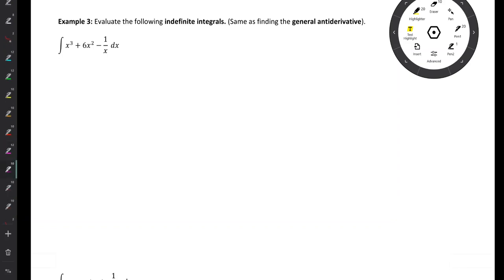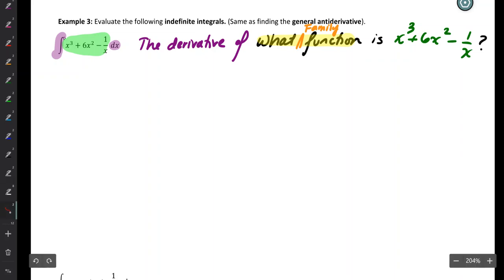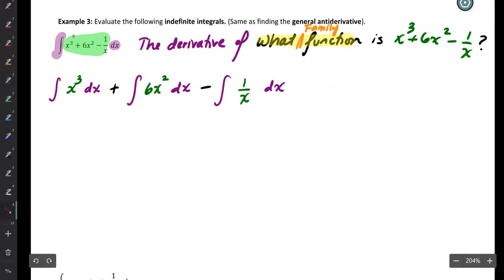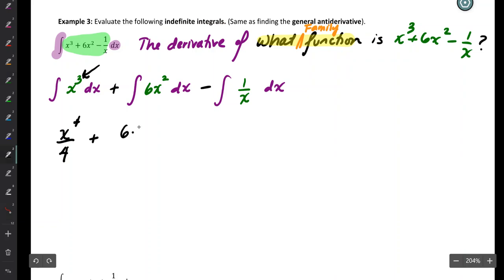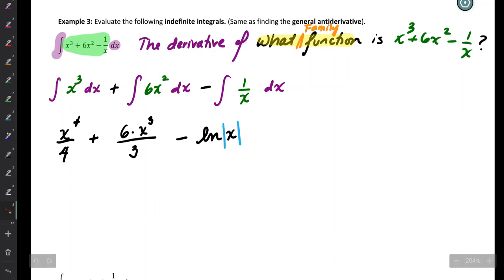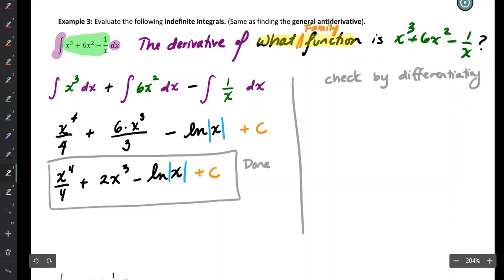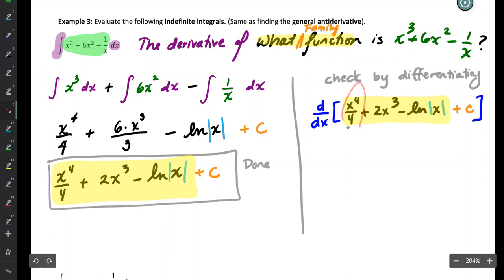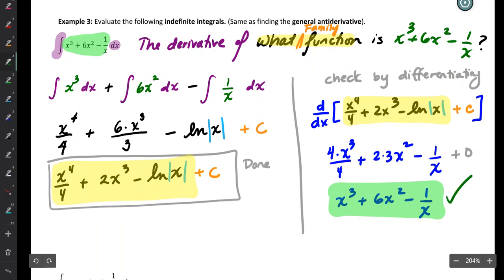Lesson 19 Video 5 Example 3a